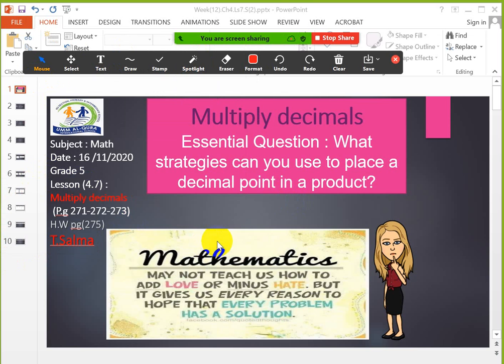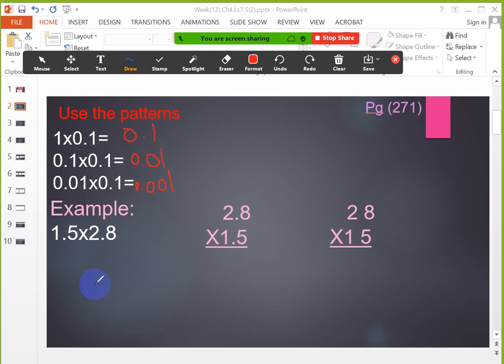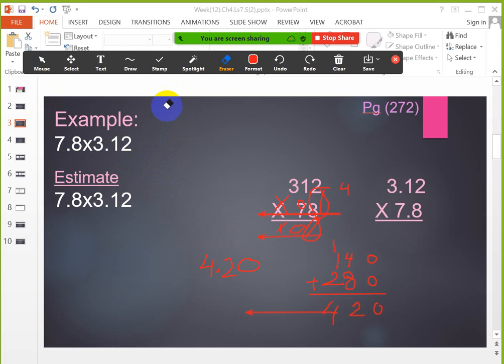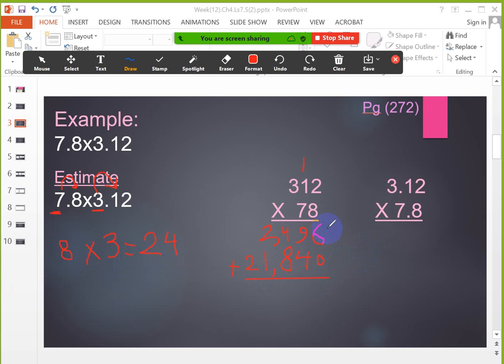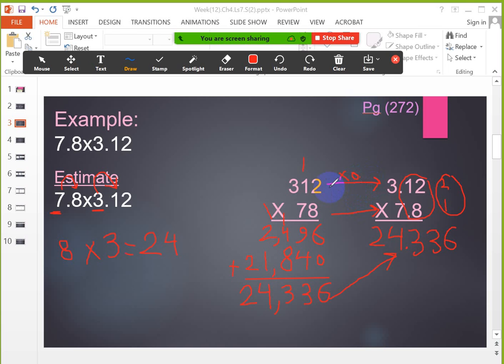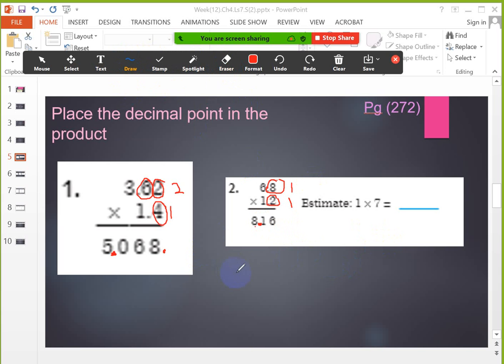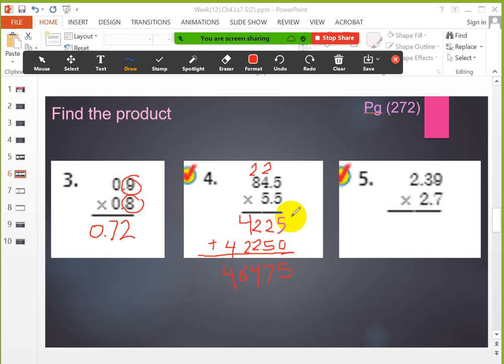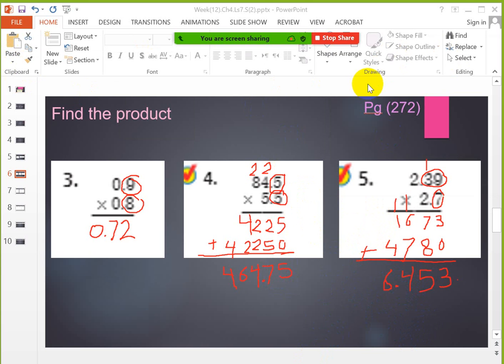Ls 4 7 p1